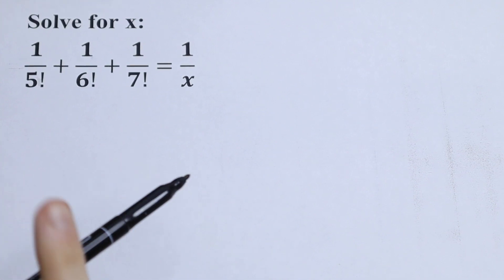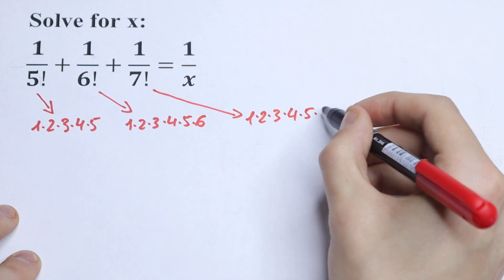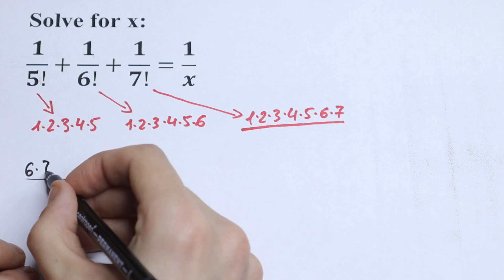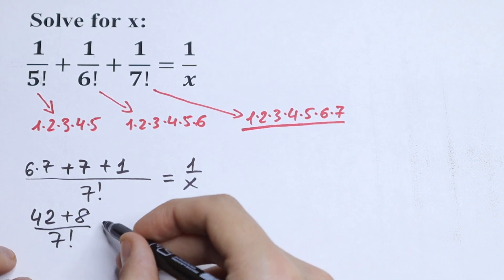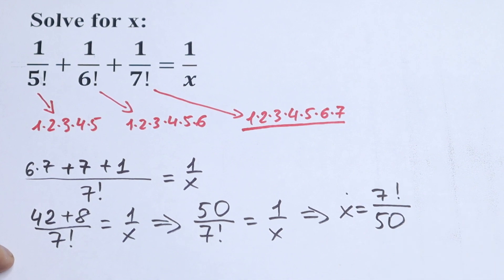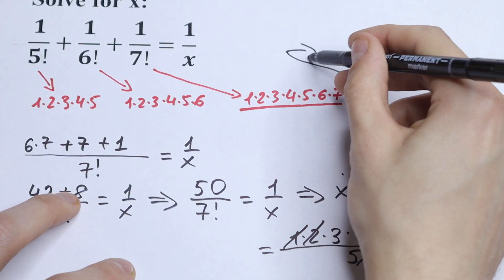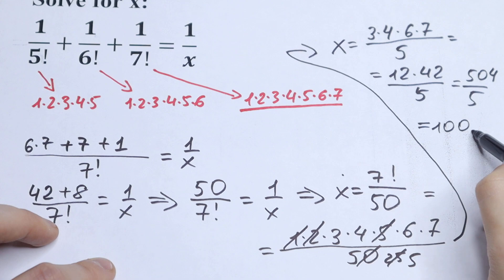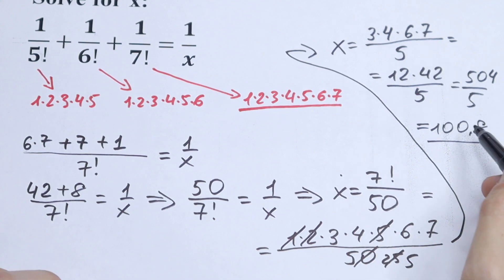Will You Dare To Solve This Equation with Factorials ? Easy Step By Step Explanation @mathsmood​